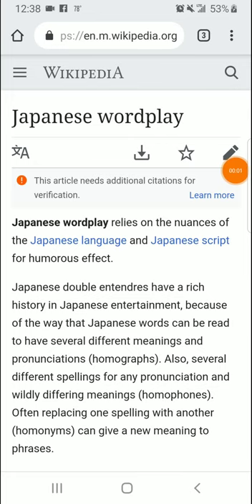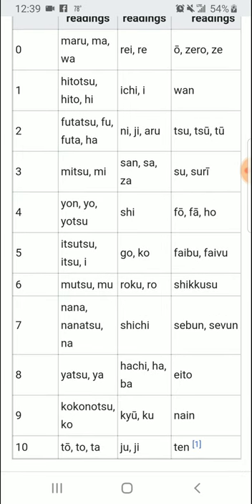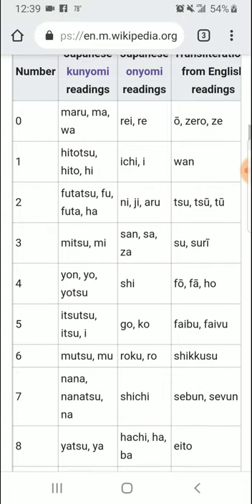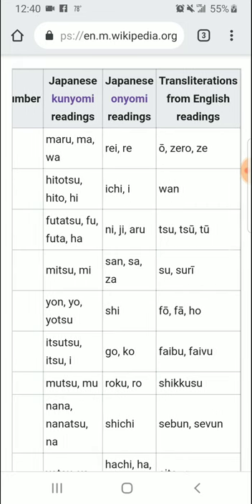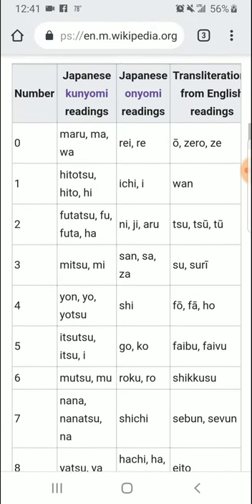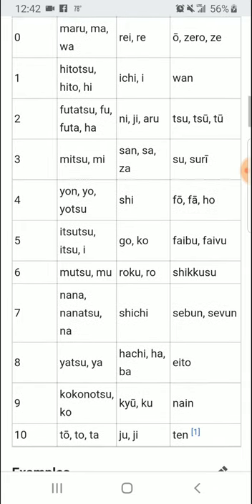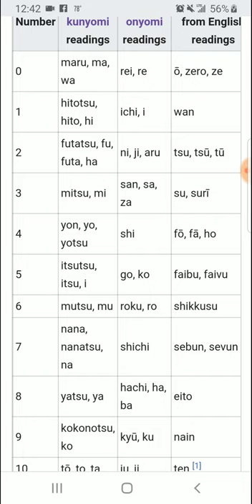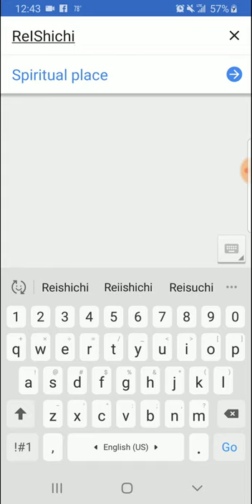(Let's play Goroawase) Pokémon Sword and Shield numbers translations 😁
Even gym leader in the Galar region numbers have meaning so I thought that this would be a cool thing we could try together.🙂